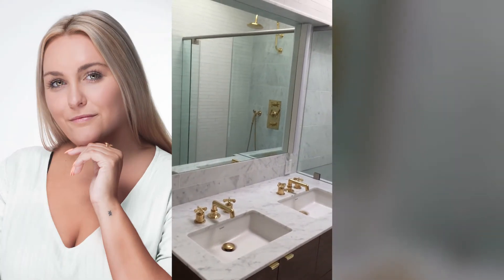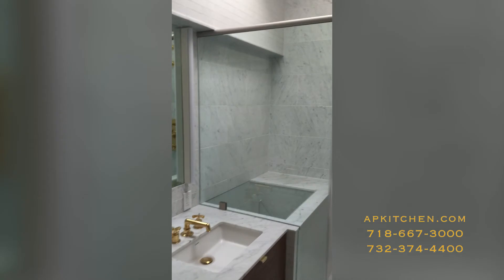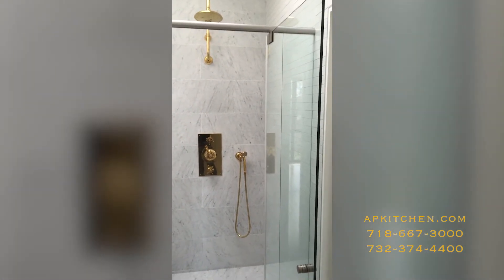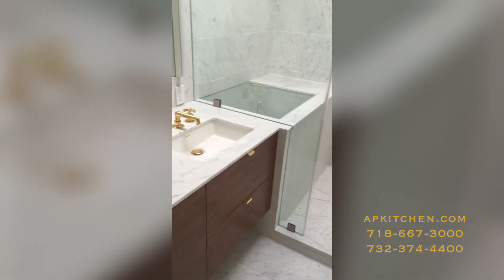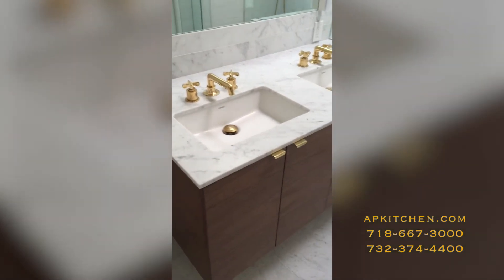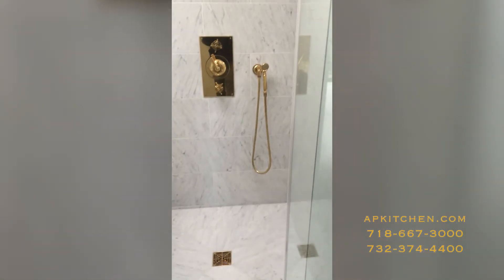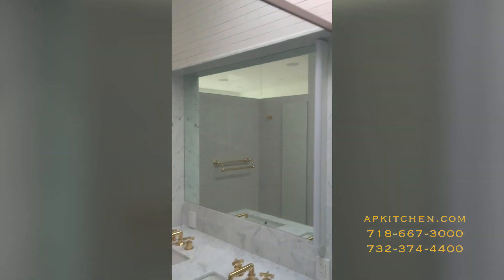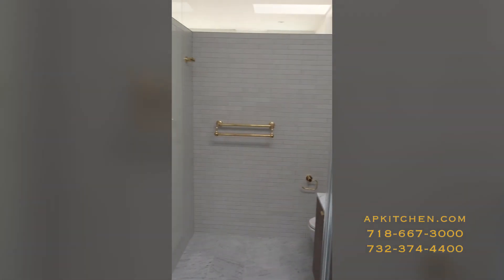Amazing contemporary style Brooklyn bathroom with skylight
This beautiful Brooklyn bathroom is the epitome of elegance with Honed White Cararra Marble on the floors, walls and vanity top. The vanity is wall hung and the gold accents really give this bathroom amazing flare. In the frames shower, there is a skylight opening that lets natural light into the bathroom and the power room on the first floor level directly under it.